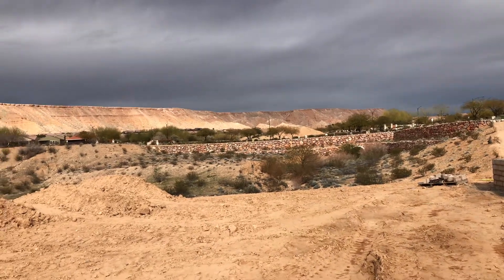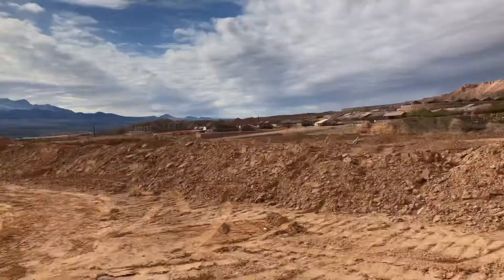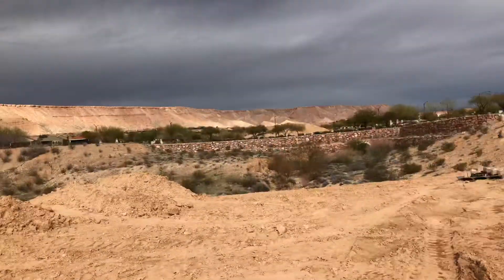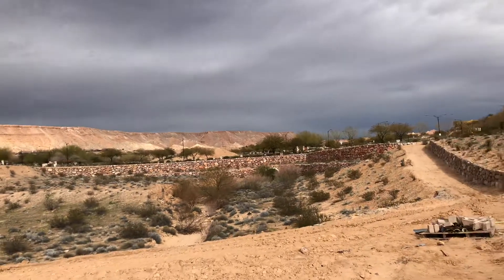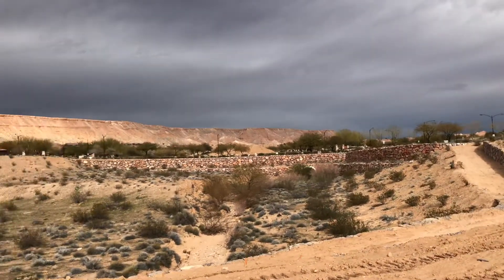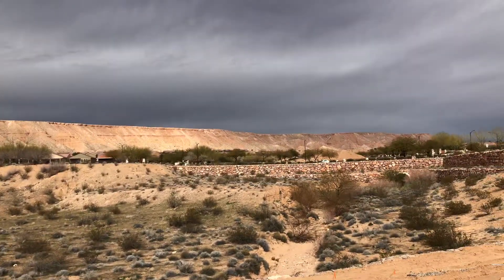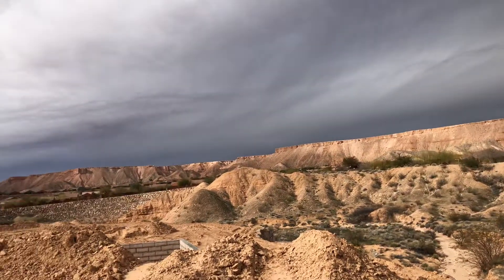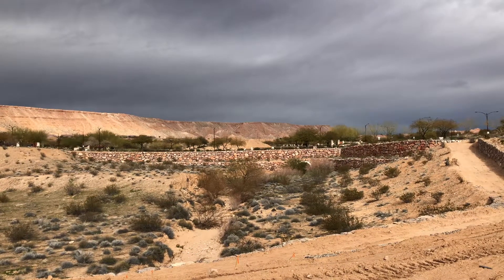Lot 54 in Bridge Landing